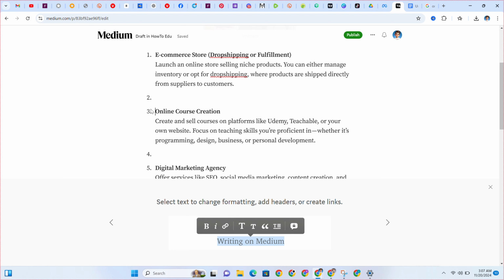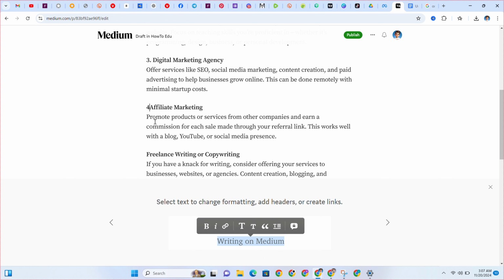How To Write & Publish An Article On Medium.com [Step-by-Step Tutorial]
In this video I'd show you How To Write & Publish An Article On Medium.com ( Step-by-Step Tutorial), Ensure you subscribe & turn on the bell notifications to this channel for lots of more educational guides and contents like this.

⛓️ This Links Will Help You :

1. Sign up For a Chance to Win $100 on your first Deposit

2. Earn Your first $5 Now

3. Deposit + Sign up to get Amazing Job Gig Offers

4. Best Virtual Dollar Card for Online Payments & Subscriptions

5. Click & Sign up to this if you have $3

6. I use this S£cret Tool to grow my other Faceless Channels

7. Learn Forex Trading From the Scratch

8. The Complete Amazon KDP Beginners Program

9. Google Ads Mastery Program

10. The Ultimate WhatsApp Sales Blueprint

11. Earn up to 55% on Each Trade

12. Earn up to $500 I'm Credits

13. Invest in Stocks & Shares

14. I use this App to Save my MONEY For the Future :

15. I use this SEO Tool only for my Video Optimizations & Keywords Research :